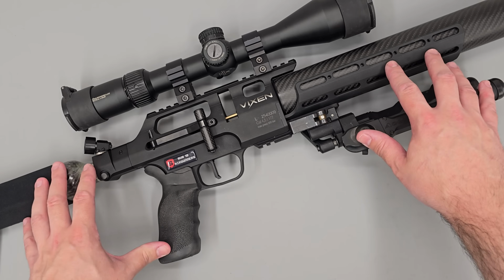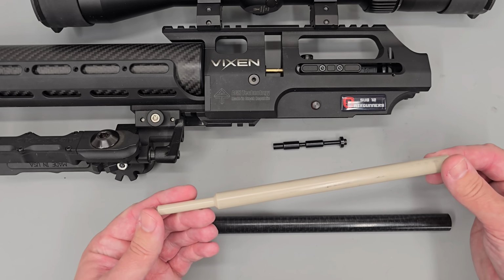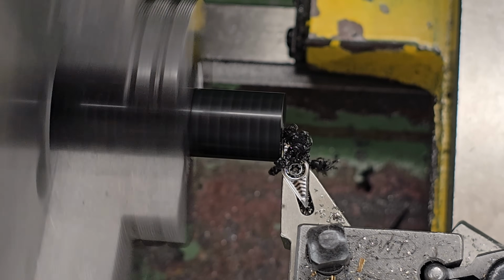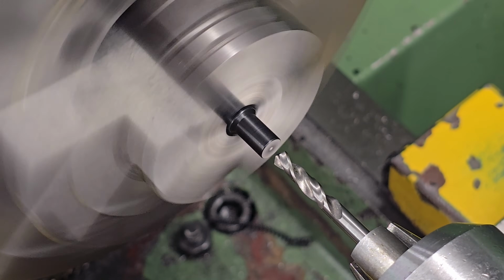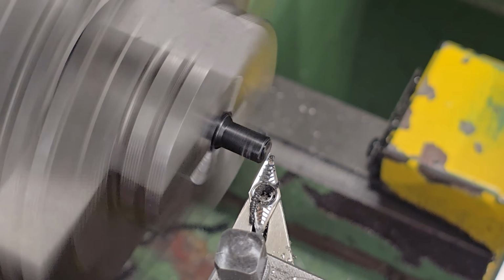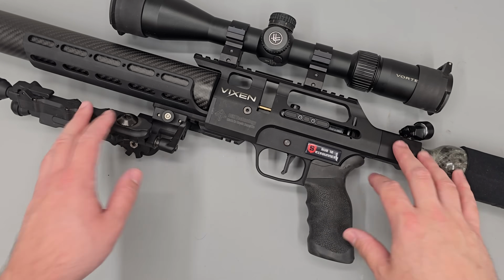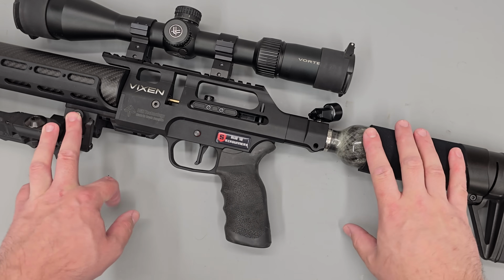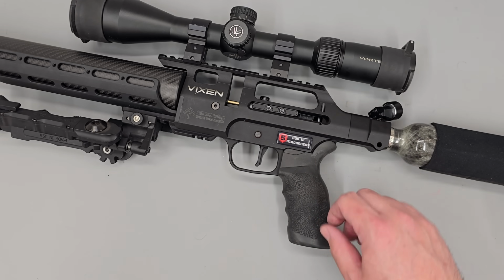Airgun tuning: Delrin tipped hammers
HI guys got a video here today on airgun tuning and in this one we are going to take a look at plastic tipped hammers.

My Ebay store:

SUB12